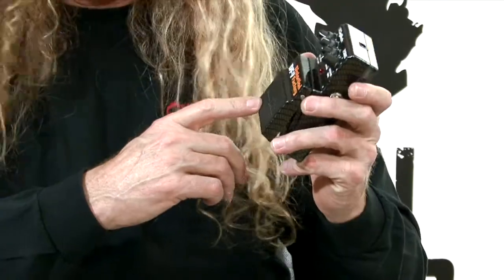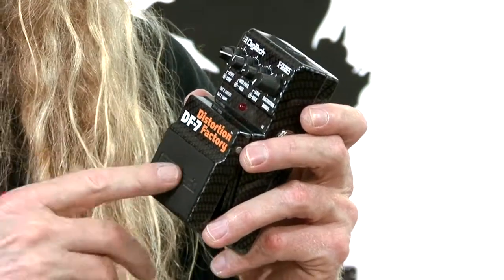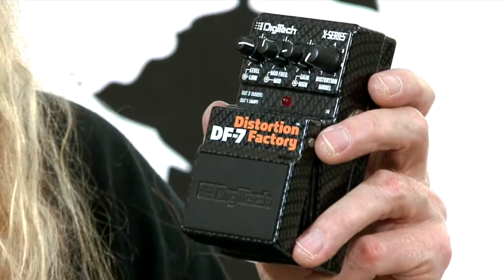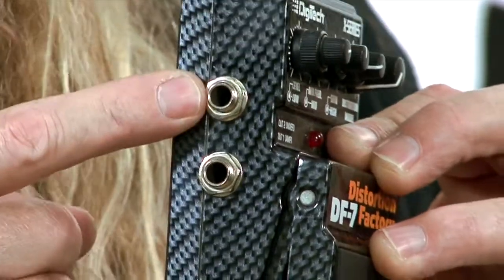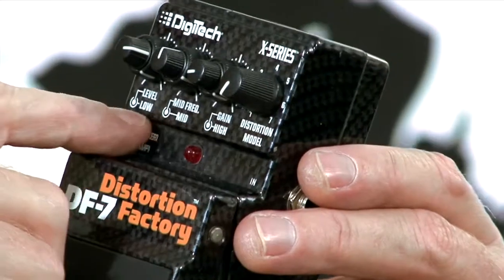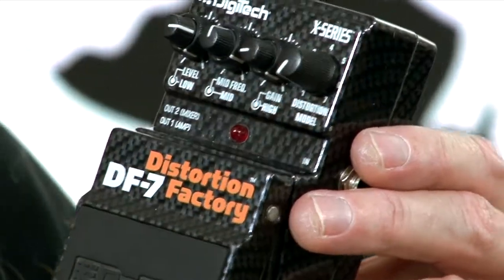Free Guitar Lessons -Digitech DF 7 Review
Shawn Staples Free Guitar Lessons - DF 7 Review
This pedal has 7 of the favorite distortion/overdrive pedals in one unit.